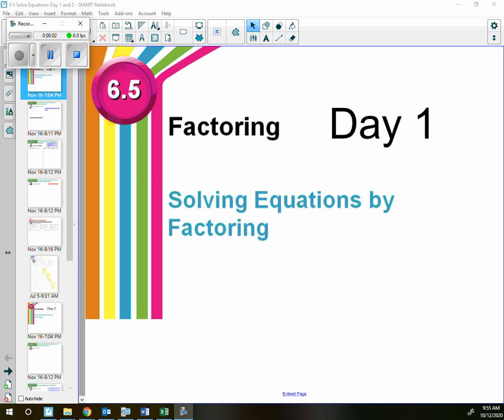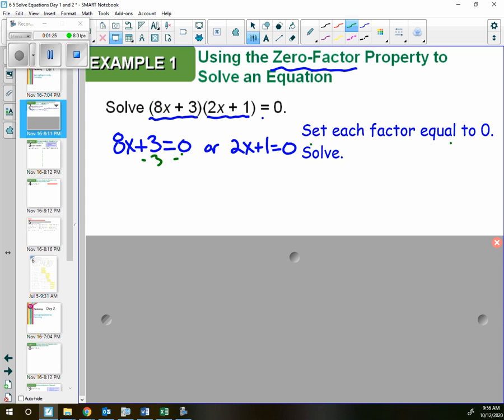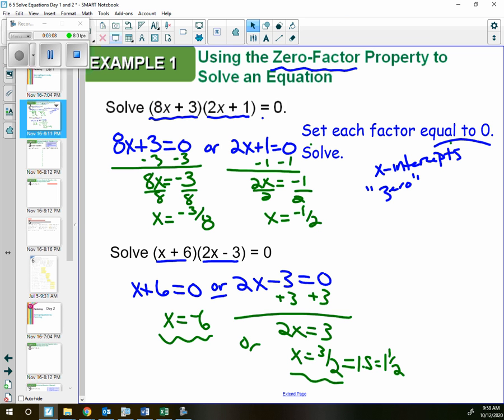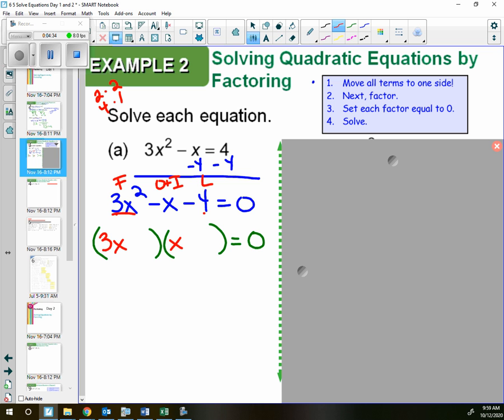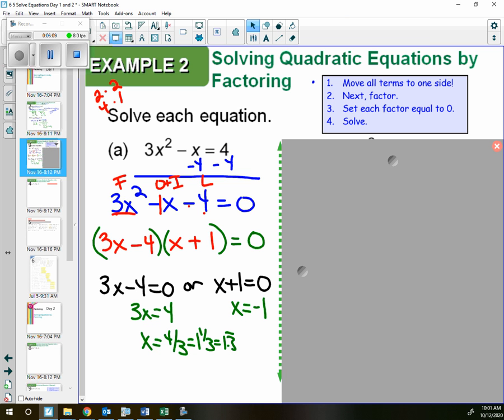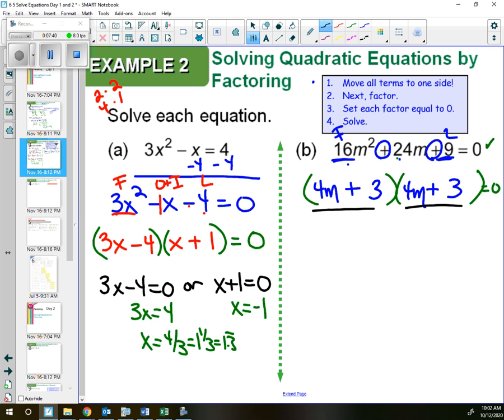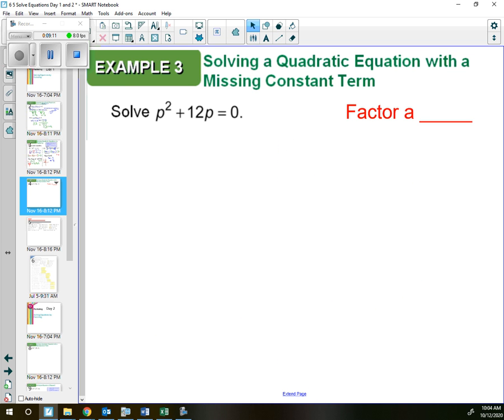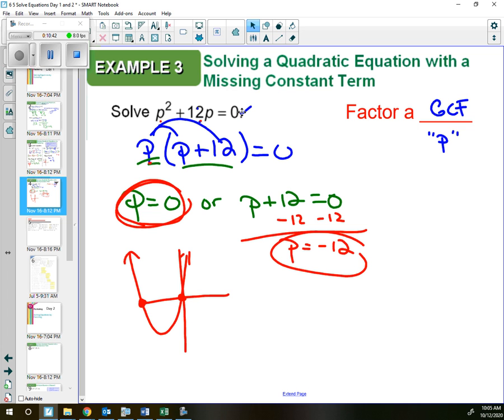Alg3 6 5 Day 1 Notes Video